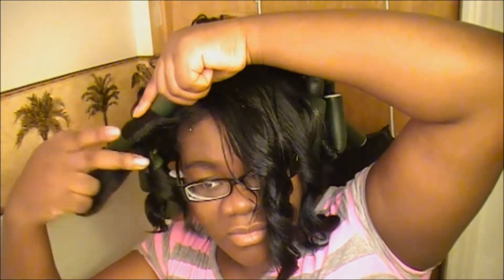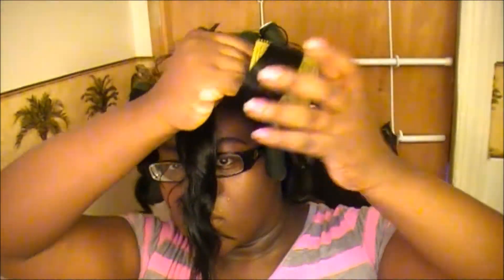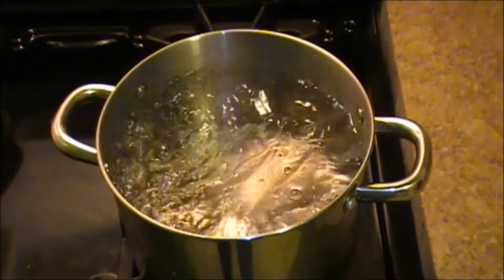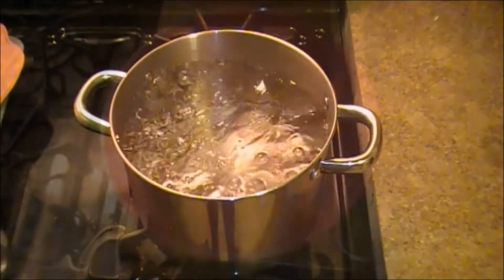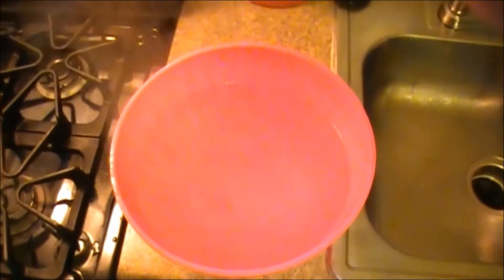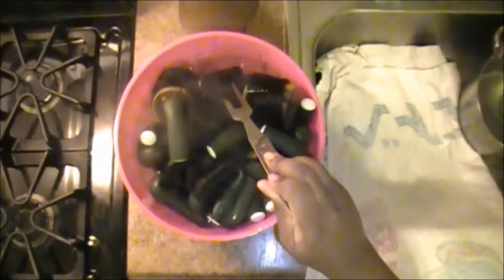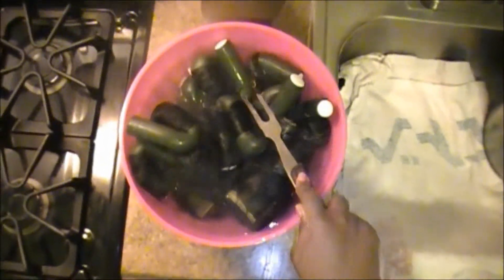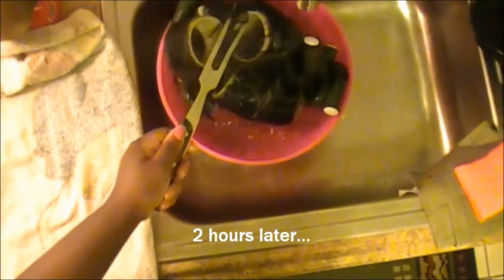Flexi Rodding Synthetic Hair - FAIL!!!!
I thought I was gonna have Bomb hair yall, but I think a bomb blew it up! lol